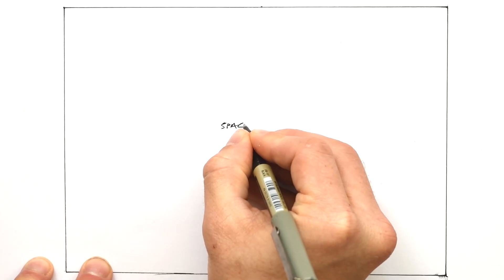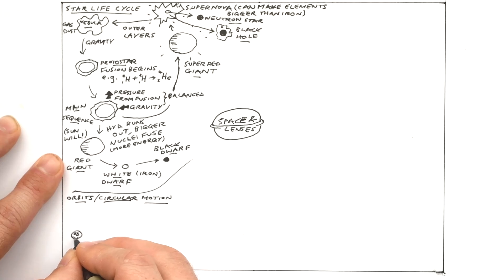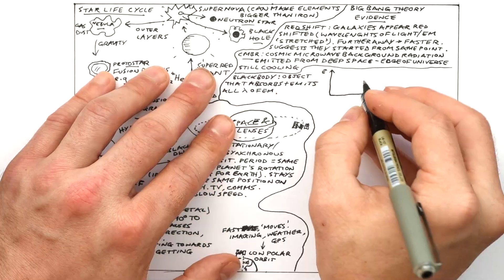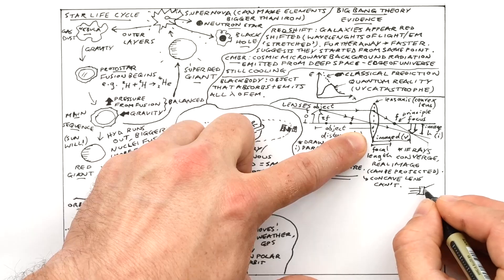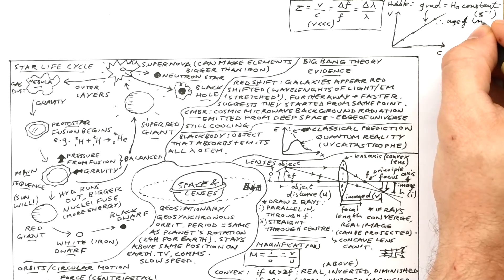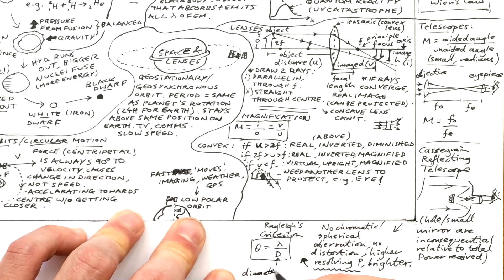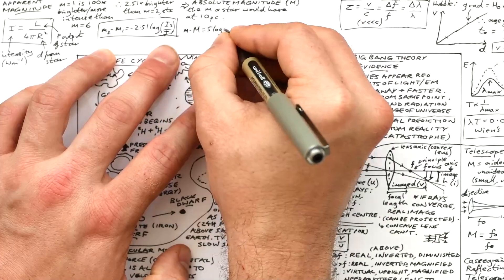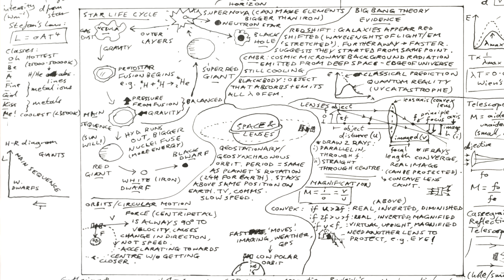All of SPACE/ASTRO & LENSES in 14 minutes - GCSE & A-level Physics Revision Mindmap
00:00 Life cycle of stars
01:53 Circular motion & satellites
03:09 Red shift & Big Bang Theory
03:47 Blackbody radiation & UV catastrophe
04:18 Lenses (END OF GCSE)
07:00 Red shift (A-LEVEL)
07:28 Hubble graph & law
07:53 Wien's law
08:10 Telescopes
09:47 CCD sensor
10:32 Lens equation, apparent & absolute magnitude
11:51 Black holes & Schwarzchild radius
12:17 H-R diagram & star classes
12:55 Parallax & parsecs
13:11 Binary star system & spectrum -